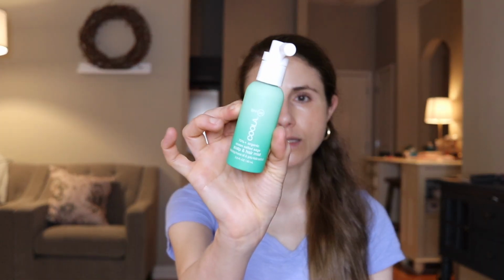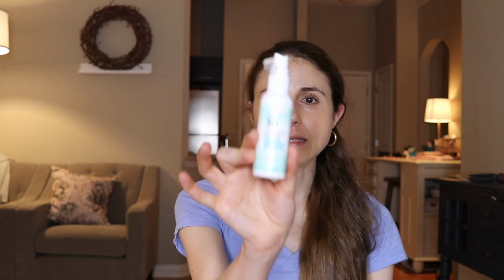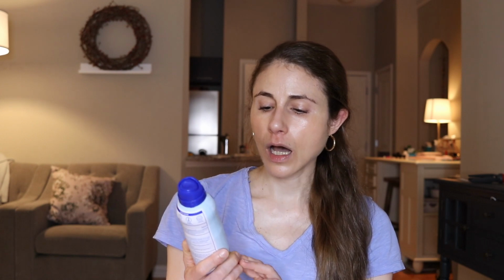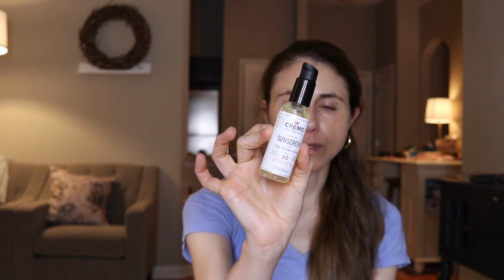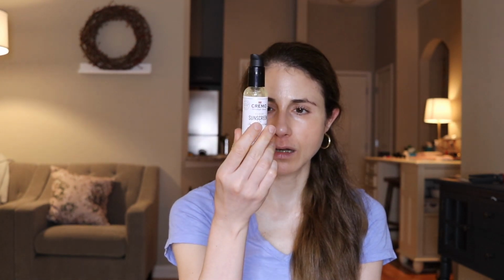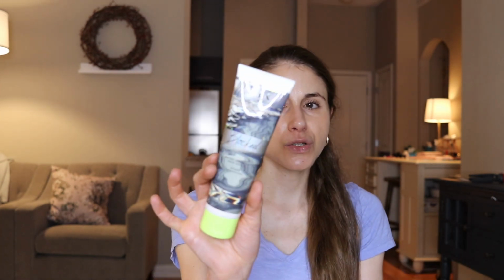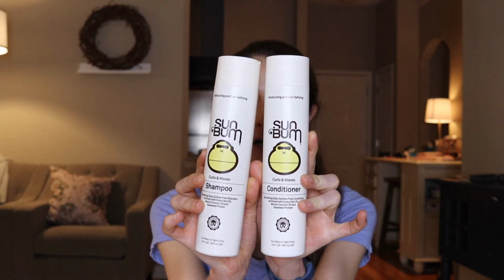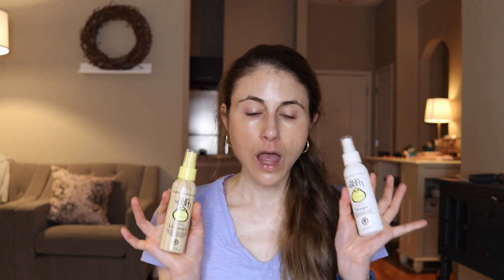The BEST SUNSCREENS FOR SCALP & HAIR | Dr Dray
Dermatologist Dr Dray on the best sunscreens for scalp and hair.  & link a debit or credit card when you sign up! For a limited time, Drop is giving all of our subscribers 10,000 points ($10) when you sign up for the app via the App Store/Google Play with code DRAY Bonus will be deposited after earning the first 1,000 in points!

Coola scalp spray
Walgreens scalp spray
Banana boat scalp spray
IGK blocked hair shield
Sun Bum curls and waves shampoo
Sun Bum curls and waves conditioner
Sun bum leave in conditioner
Sun bum detangler
Bumble & bumble hairdresser's invisible oil

0:00 Intro
0:11 Drop ad
2:33 Why you need scalp sunscreen
4:47 Coola
6:49 Walgreens
8:06 Banana boat
9:32 Cremo
11:23 Products for hair
18:20 Outro